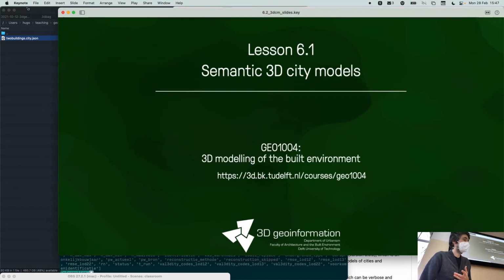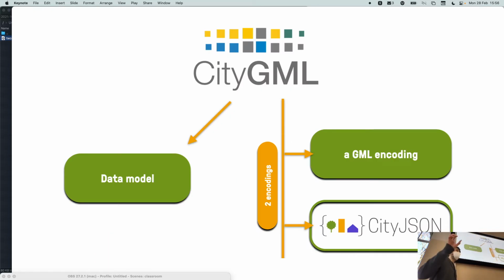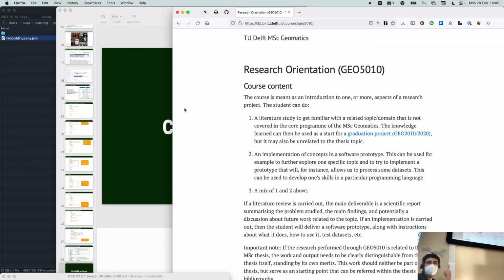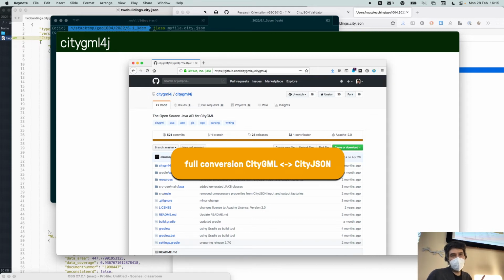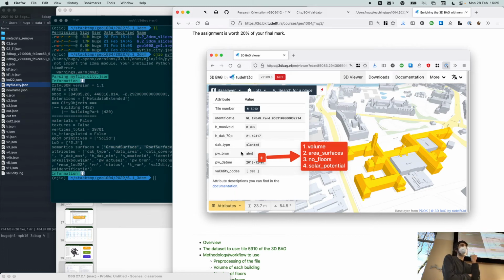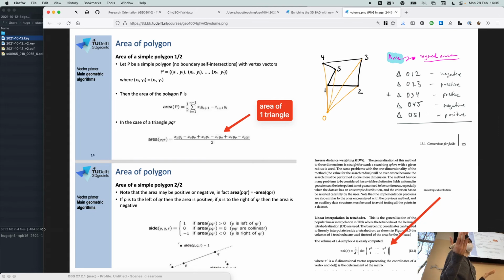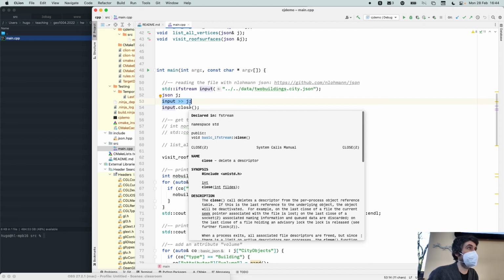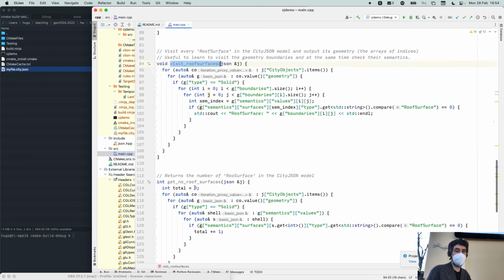geo1004.2022 lecture 2022-02-28